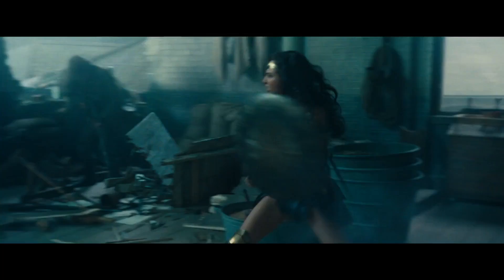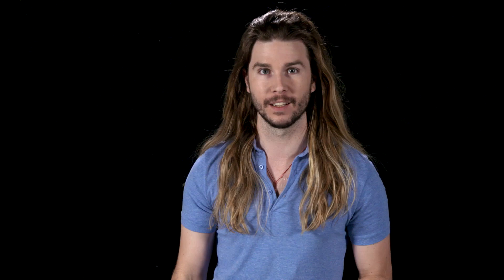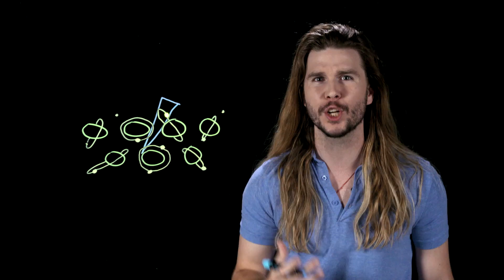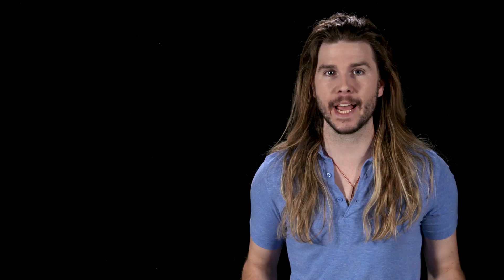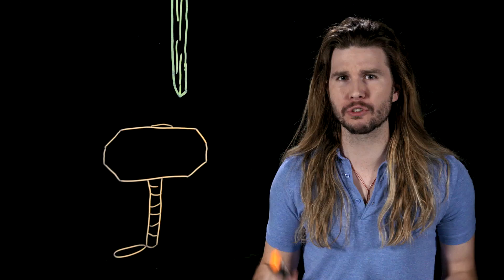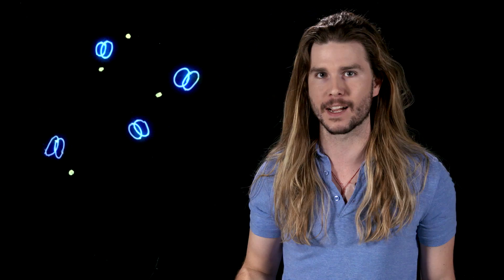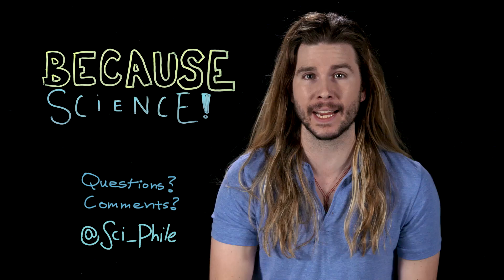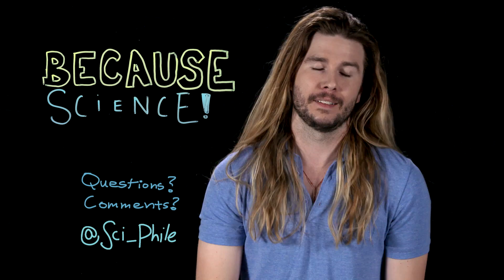Why Wonder Woman’s Sword Can Cut Through Anything! (Because Science w/ Kyle Hill)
Watch Kyle Hill in The S.P.A.A.C.E. Program, only on Alpha! Free 30 day trial
Wonder Woman is known for her skills in combat, but should she also be known for having the sharpest sword as well? Kyle breaks down her cutting edge weaponry on this week's Because Science!

Big thanks to Caltech quantum physicist and friend Spiros Michalakis for his help with this episode!